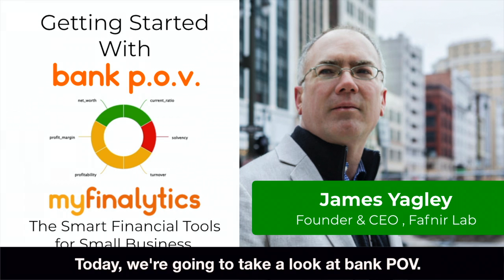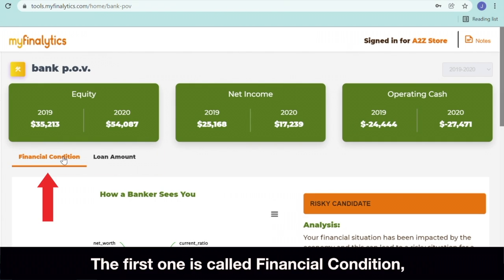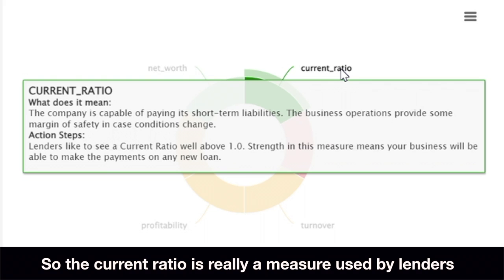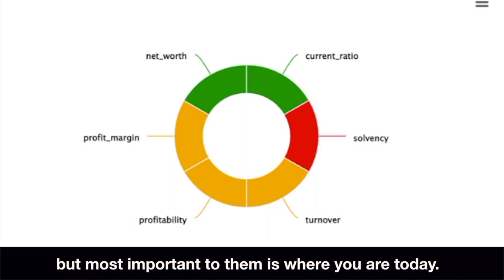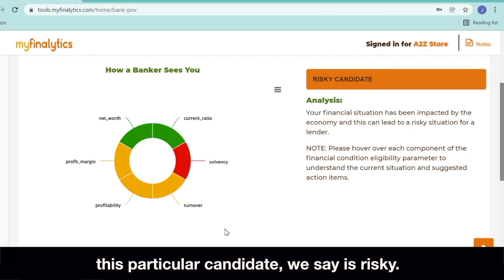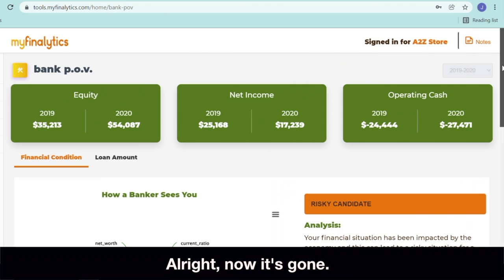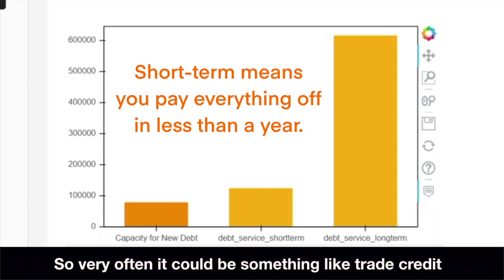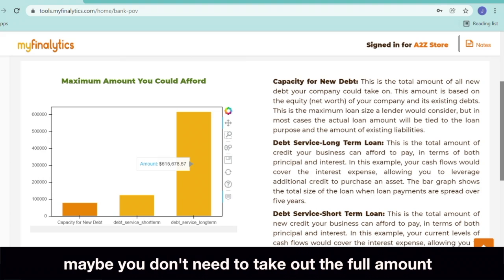Tool Tutorials 4 - Bank P.O.V. - myfianlytics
Take Control of your Small Business Finance with Smart Fintech Technology "myfinalytics"

Here's our tutorial for "Bank P.O.V."

myfinalytics includes 4 tools

1 Recovery Roadmap - Take stock of your business's strengths and current challenges ahead of your recovery in 2021

2 Bank POV -  Understand how banks view your business for loan eligibility and serviceability. Plan ahead for a promising approval when you're ready to take out a loan.

3 Loan Advisor - Evacuate your loan offer and the impact it will have on your cash flow. You'll be notified of any high-cost loan offers and receive a clear picture of how a loan fits your business's financial condition.

4 Customer Insight - An in-depth customer evaluation of your current product and customer mix. Analyze sales trends and lost opportunities.